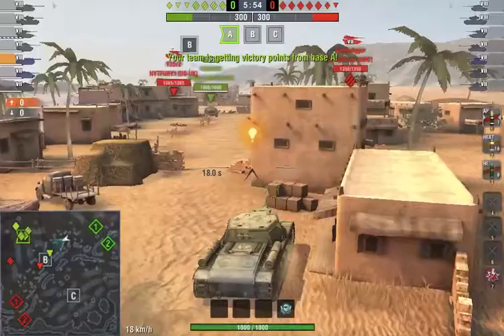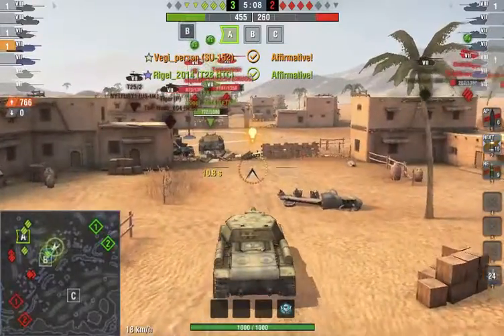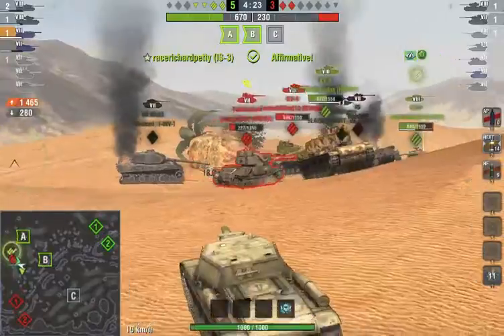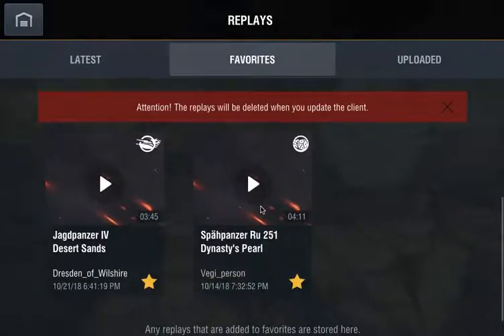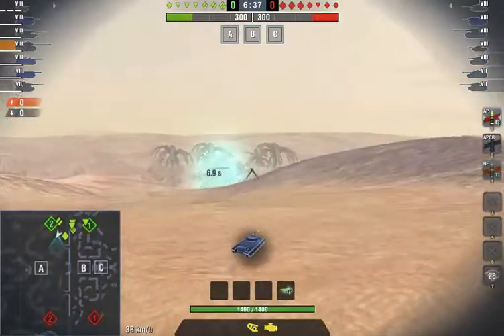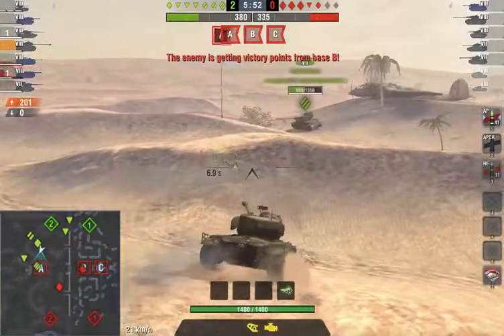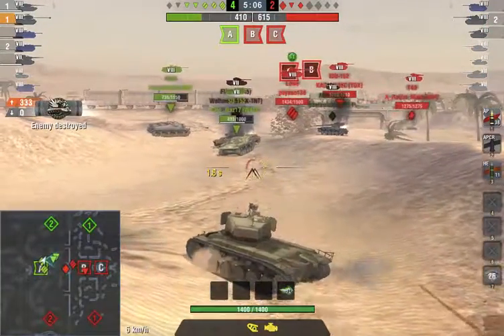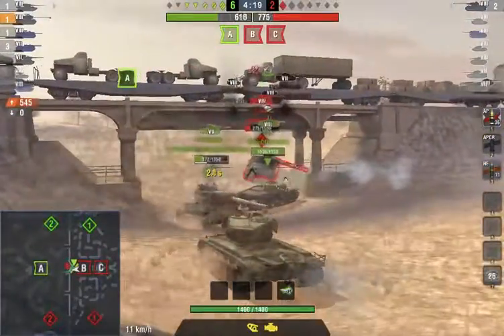SU-152 vs Supershing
small  damage games but some good stuff I have not uploaded in while